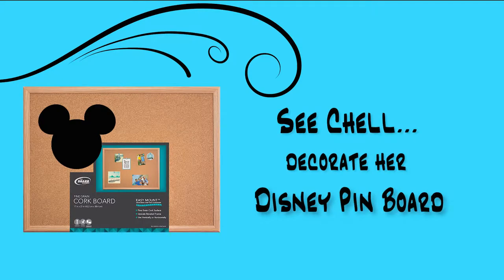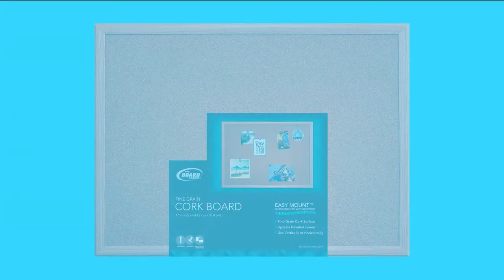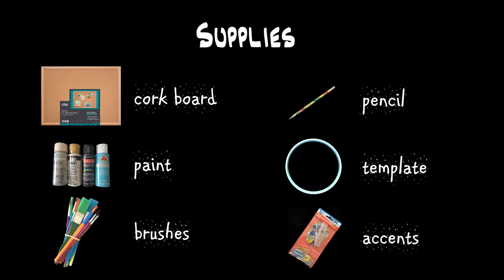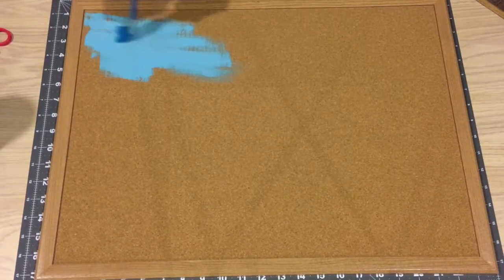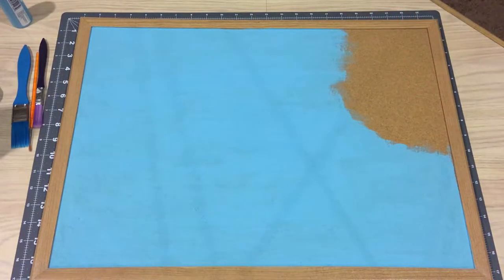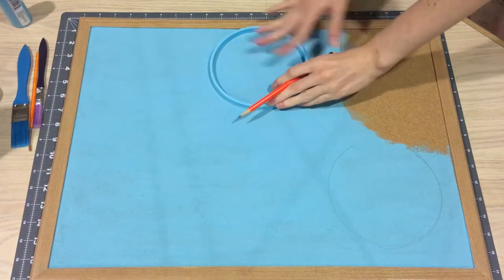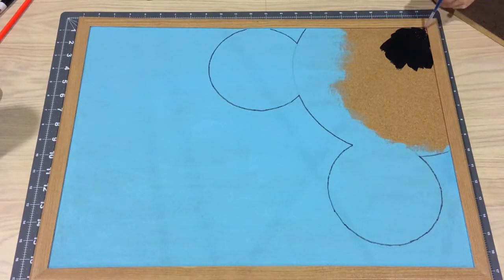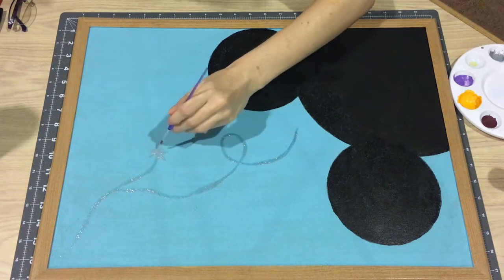Disney Pin Trading Board Decorating DIY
Step by step guide on how I decorate an ordinary cork board that was suitable for my Disney Trading Pin collection.

Supplies:
- fine grain cork board with bevel frame (Board Dudes)
- multi surface paint in the colors of your choice
- paint brushes (different sizes, preferably)
- pencil and marker
- optional Disney accents (stickers, cardboard shapes, stamps, paper crafts, etc.)
- way to attach the accents
- hardware to hang frame (mine came with hardware!)
- templates to trace out your design

I had everything expect the cork board, which I bought at Joann with a coupon for only $4, and the Disney chipboard shapes, so this was a really inexpensive way to display my pins!